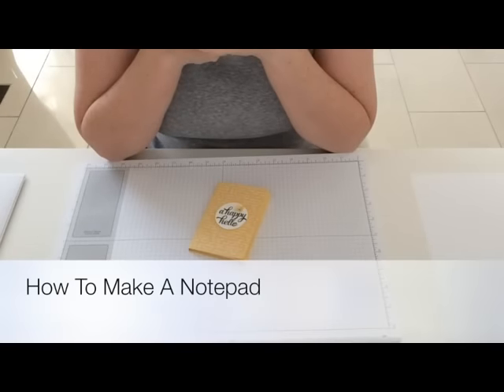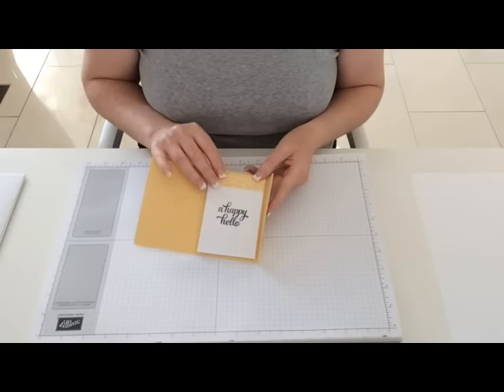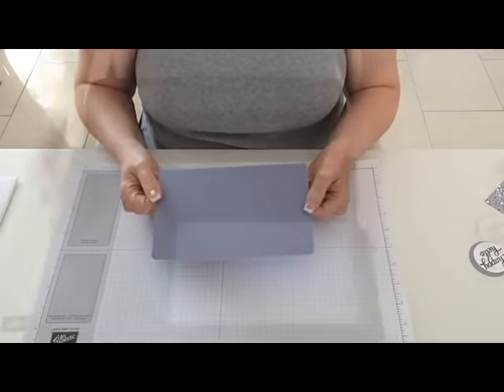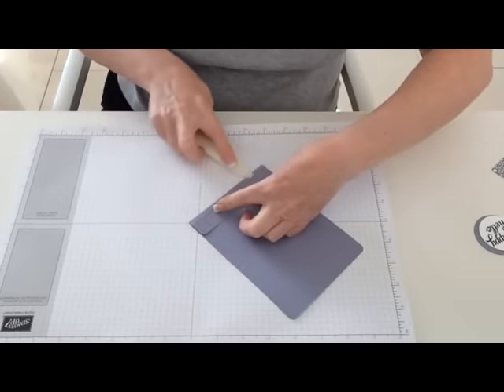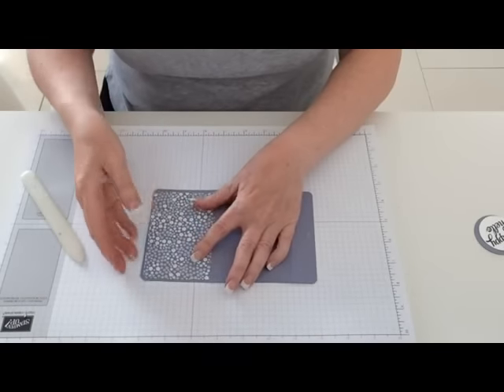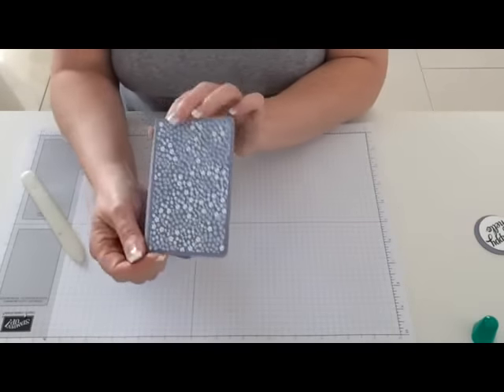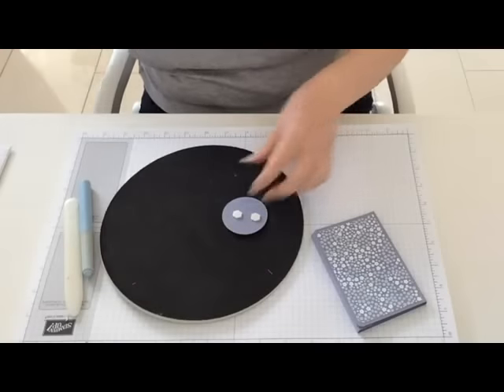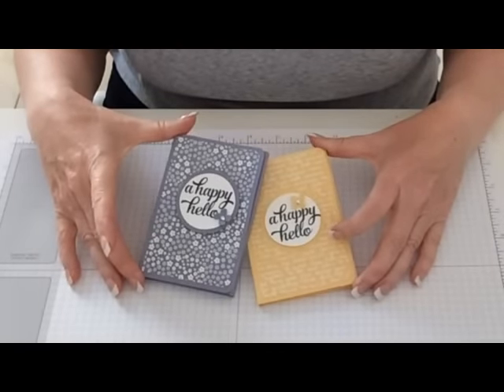Stampin Up How To Make A Notepad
In todays applelover53 video i am showing you how to make your own notepad